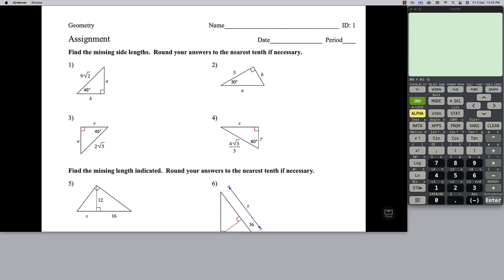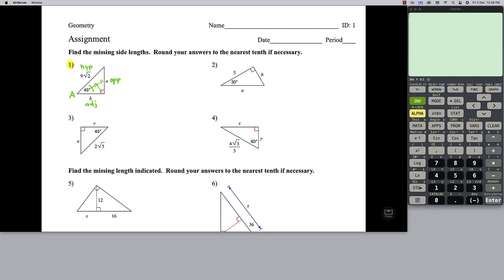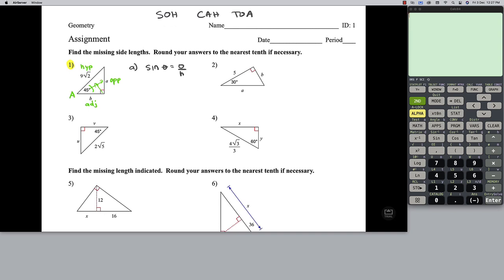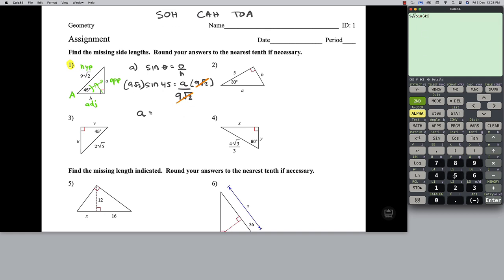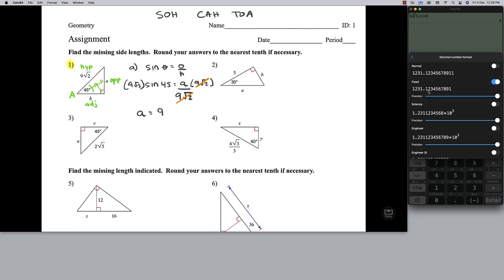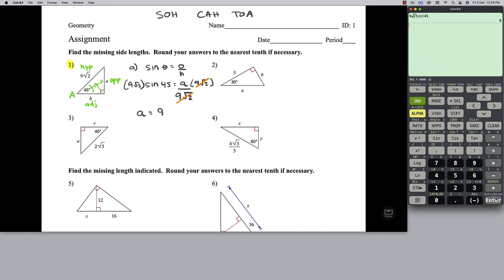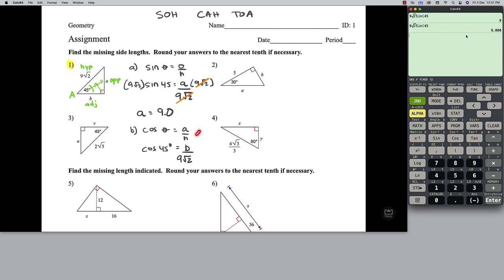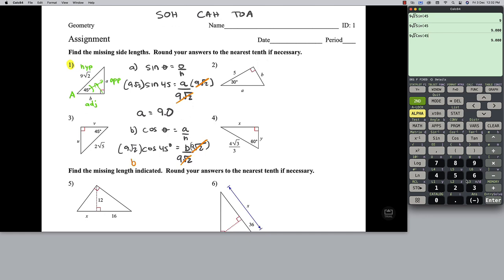math 10 c reveiw questions 1 24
0:00 question 1
6:45  question 2
10:28 question 5
16:51 question 7/8
21:03 question 11
26:51 question 15
31:47 question 16
39:05 question 17
48:08 question 19
56:28 question 20
1:03:35 question 21
1:11:42 question 22
1:21:27 question 23
1:31:04 question 24